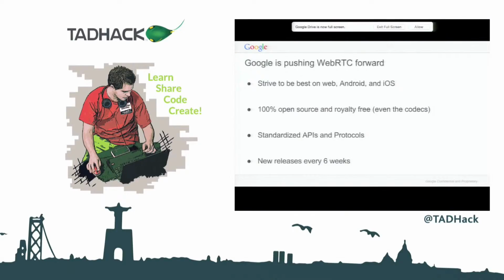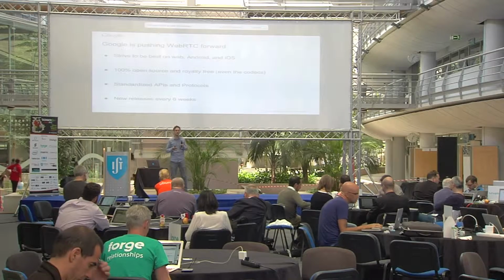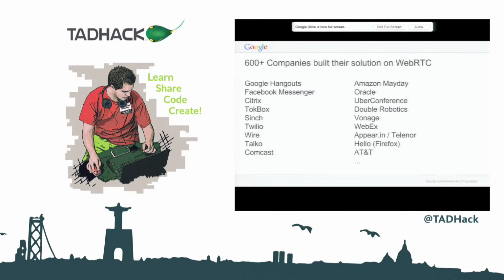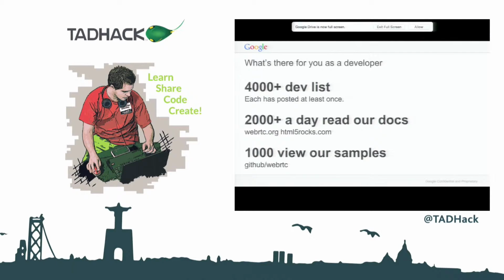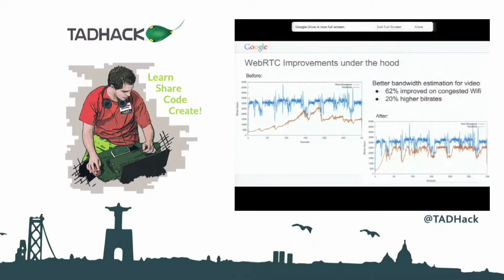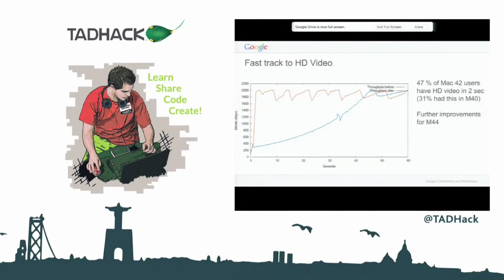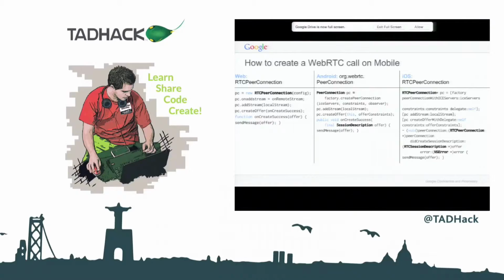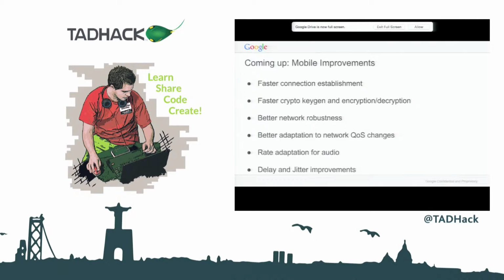Keynote - Niklas Blum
Niklas Blum's Keynote TADHack Global Lisbon

13th June 2015 @ Instituto Superior Técnico